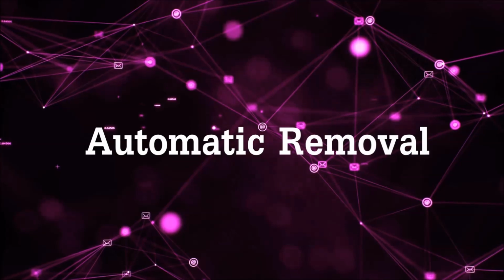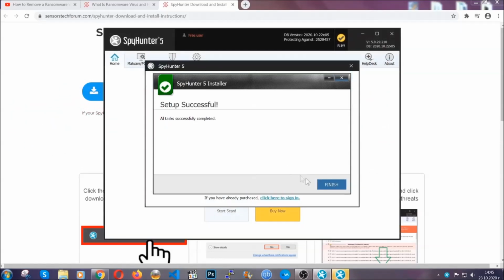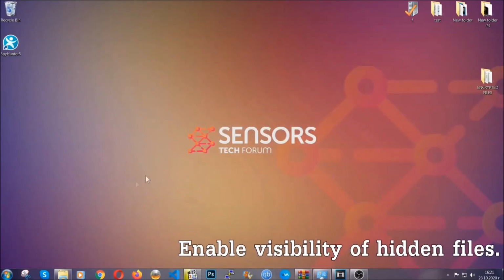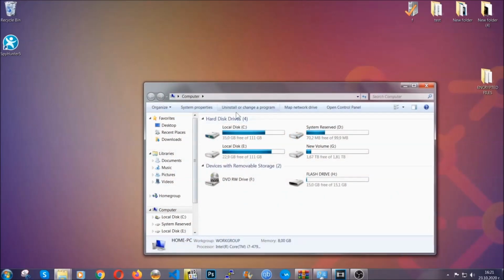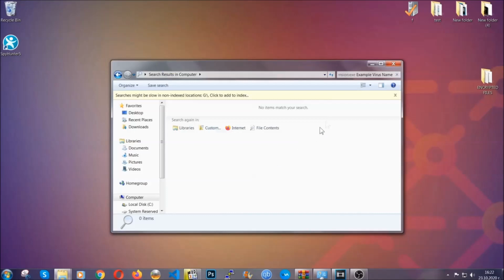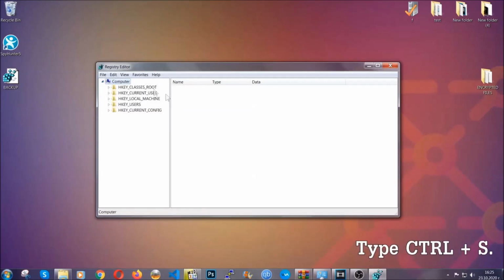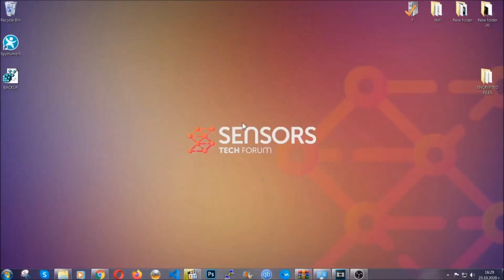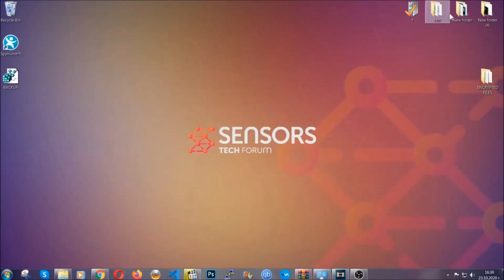Kool Virus [.kool Files] Ransomware - Decrypt & Remove [Fix]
00:00 Start
00:50 Automatic Removal
02:00 Manual Removal
05:13 File Recovery